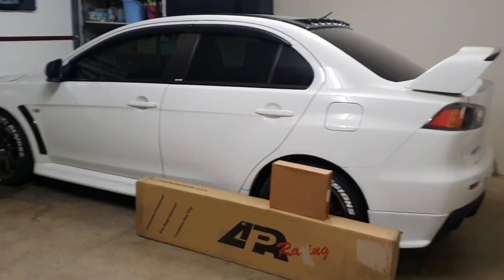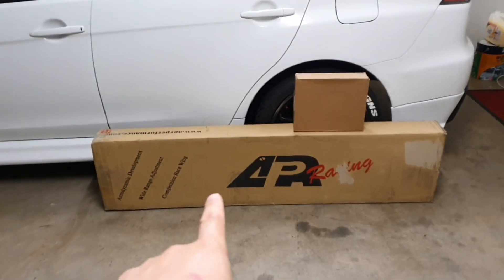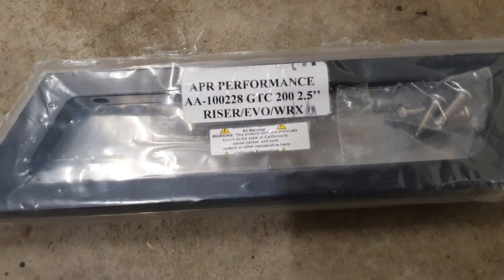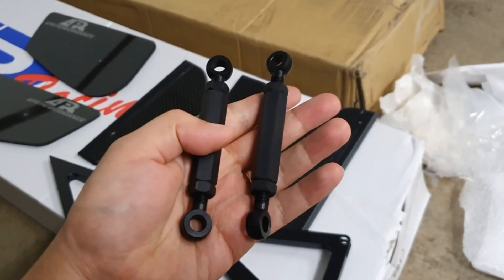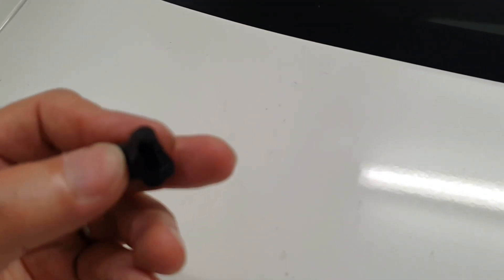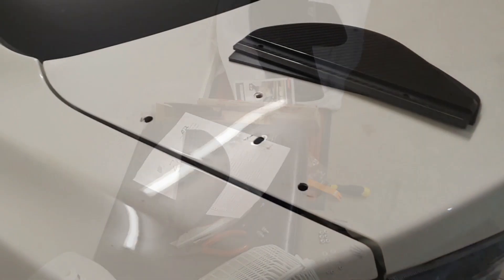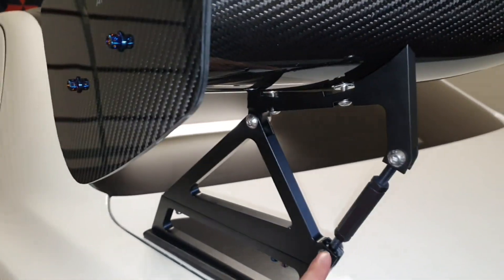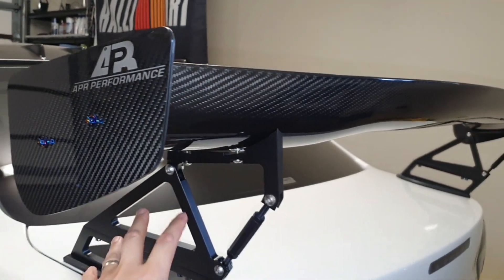Evo X APR GTC-200 wing unbox and install